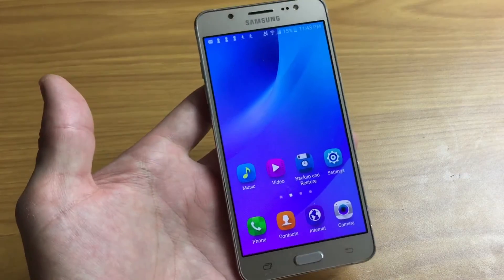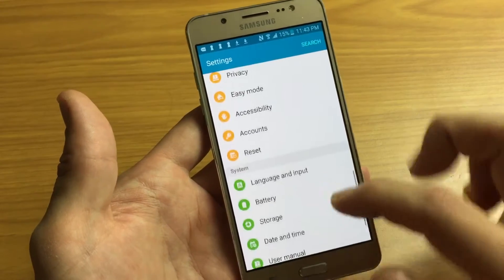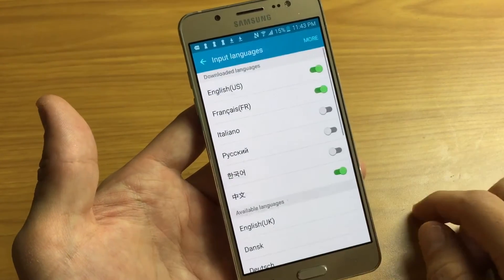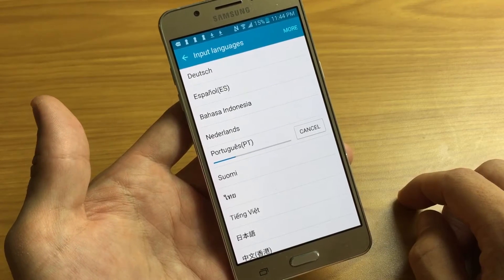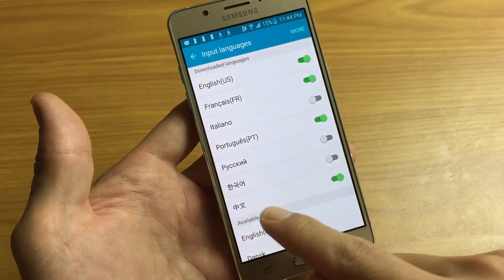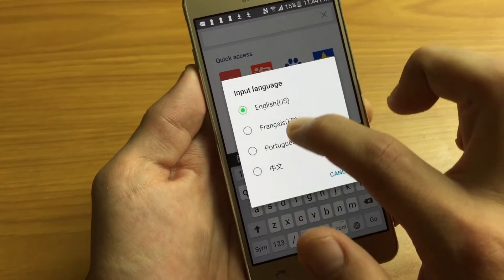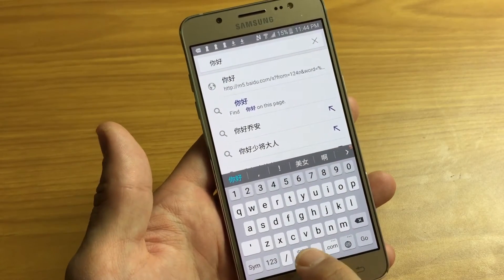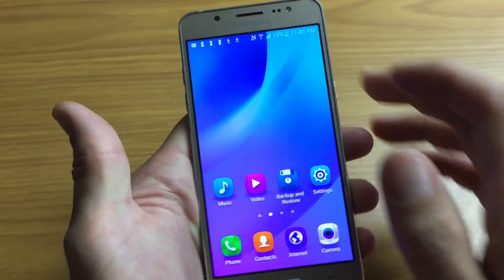Galaxy Js: How to Switch/Add Different Keyboard Languages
A quick tutorial on how to add multiple keyboard languages as well has how to change between the different languages on your Samsung Galaxy J series smartphones.